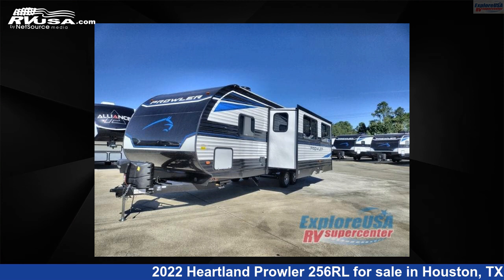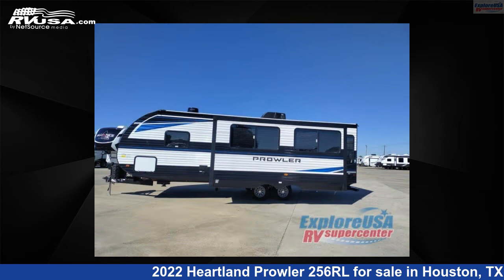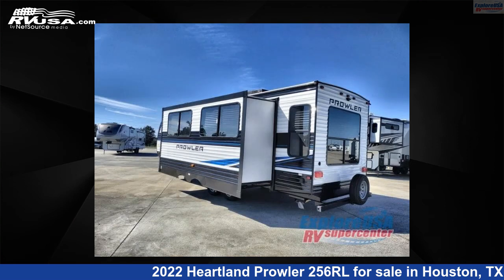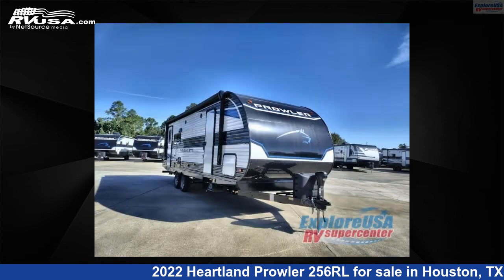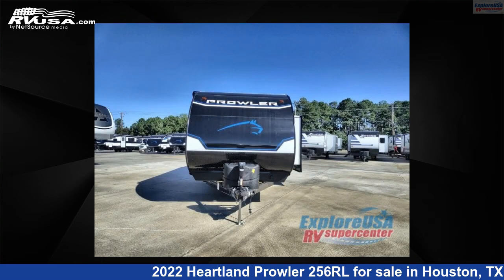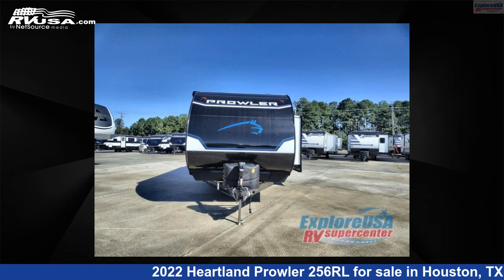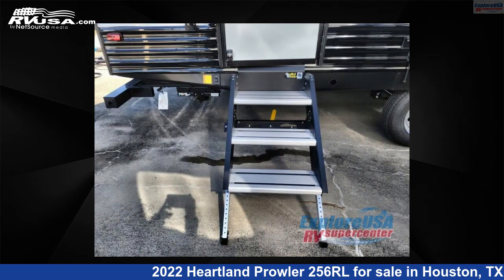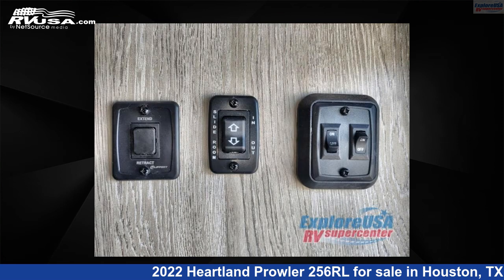Breathtaking 2022 Heartland Prowler Travel Trailer RV For Sale in Houston, TX | RVUSA.com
This 2022 Heartland Prowler 256RL is a Travel Trailer RV. It is located in Houston, TX 77511 and is offered for sale by ExploreUSA RV Supercenter - HOUSTON. This New Heartland Is 30' 0" in length and features 1 slideout, a OUTER BANK interior, sleeps 5, Slideout, and 41 gal fresh water capacity. The floorplan layout of this Travel Trailer features Front Bedroom, Rear Living Area, Two Entry/Exit Doors, U-Shaped Dinette.